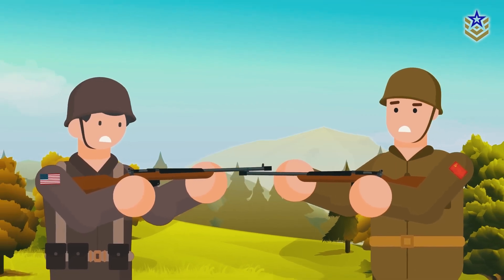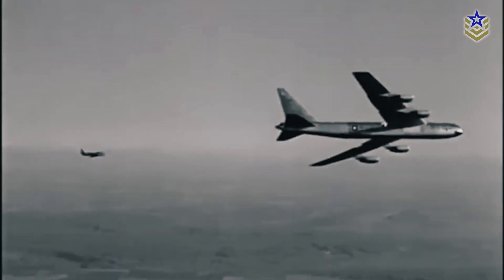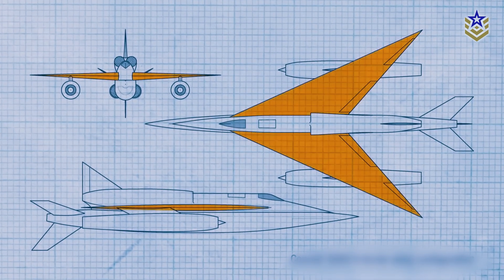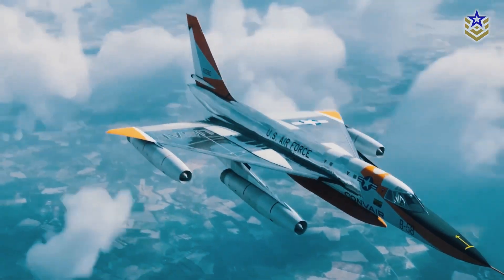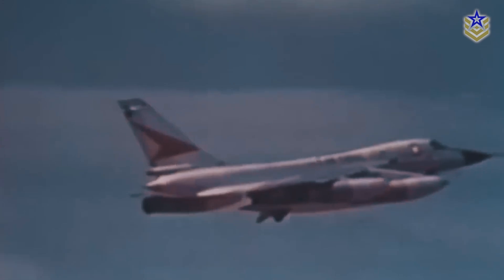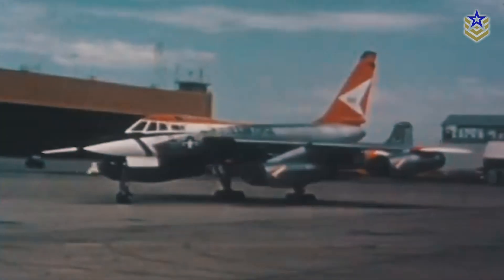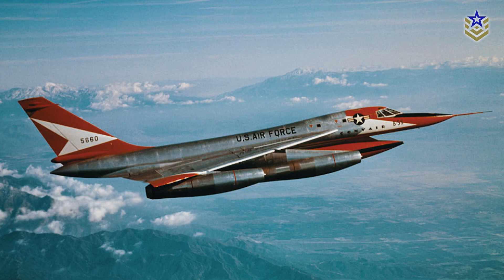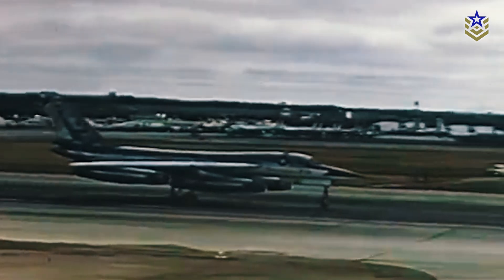B-58 Hustler: The Rise and Fall of the World's First Supersonic Bomber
The Cold War marked the beginning of one of the most intense arms races in history. Aerial warfare quickly became a crucial element, with nations competing for the fastest fighters and bombers capable of carrying the most destructive nuclear weapons.

On November 11th, 1956, the US Air Force's first operational supersonic bomber, the Convair B-58 Hustler, made its first flight. Considered a technological marvel at its introduction, the introduction of Soviet high-altitude surface-to-air missiles shortly after, forced the B-58 into a low-level penetration role, which significantly reduced its range and strategic value.

In this video, we will explore the rise and fall of the world's first operational supersonic bomber.